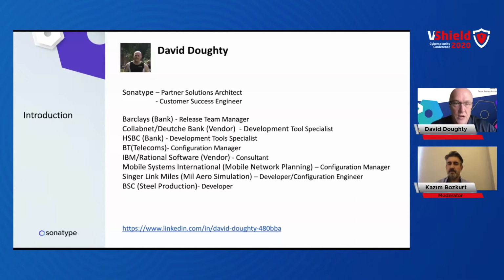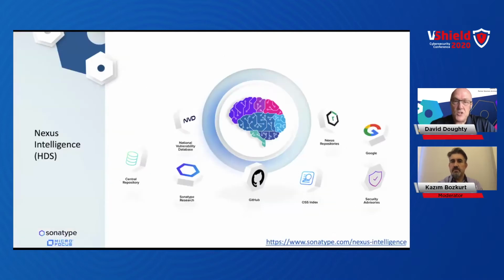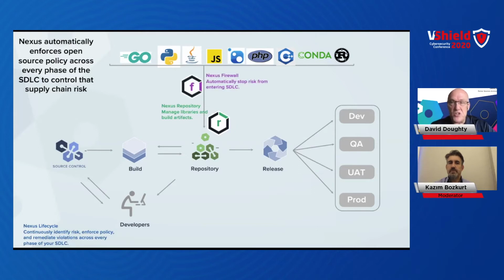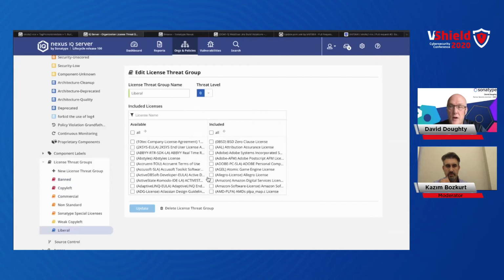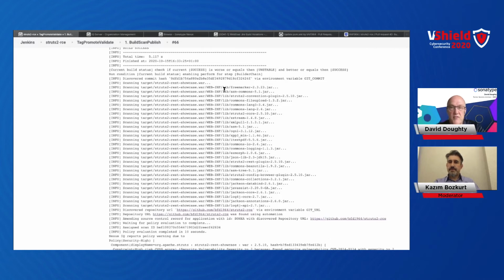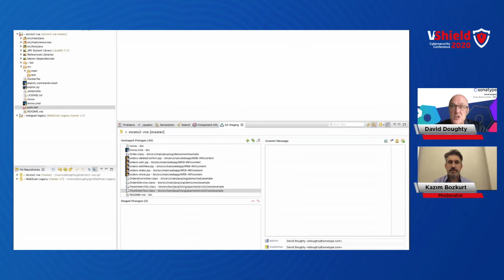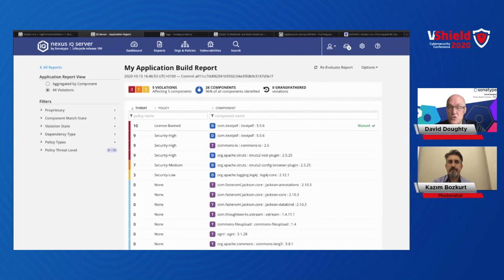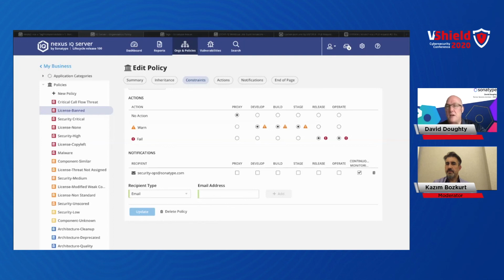Software Composition Analysis Demo